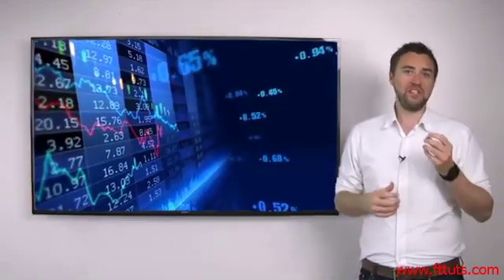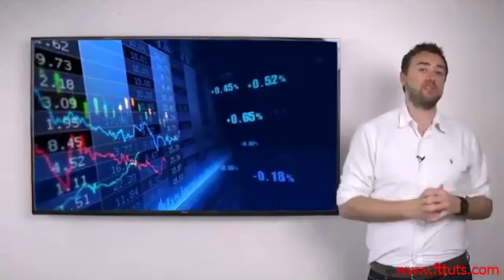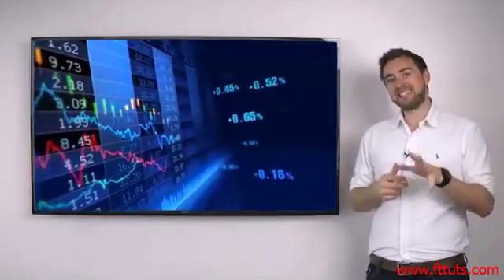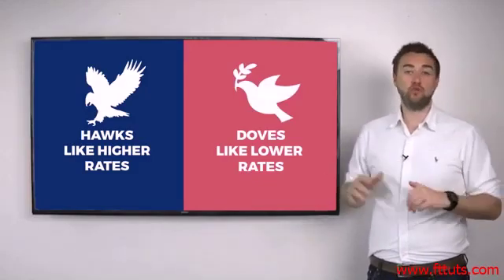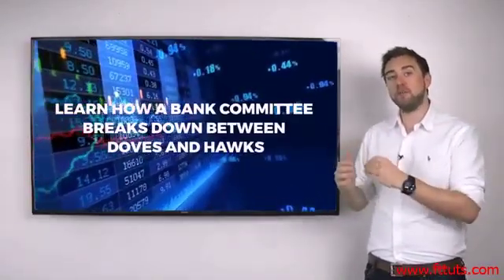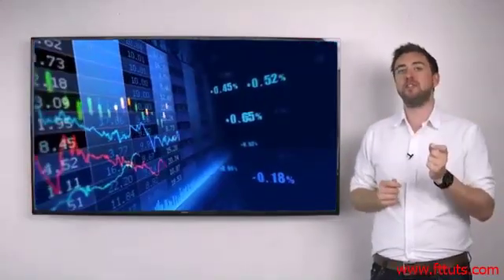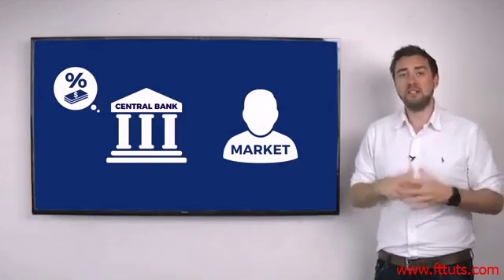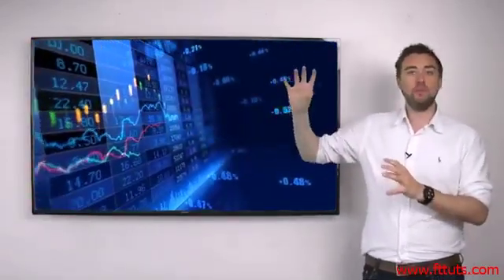03 How to Pick Your Trade Direction